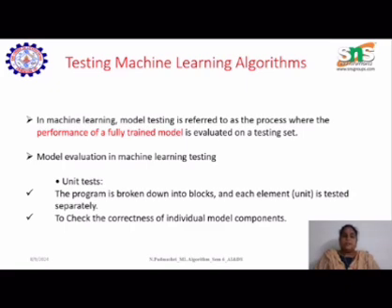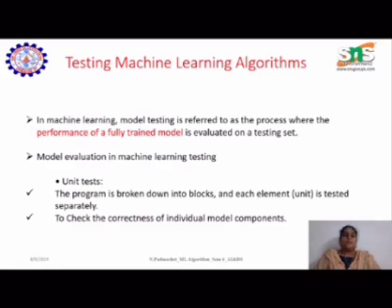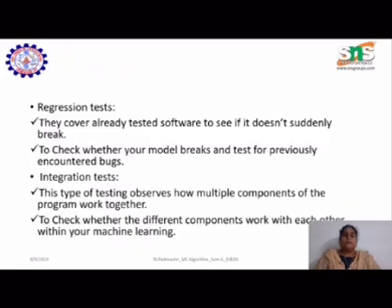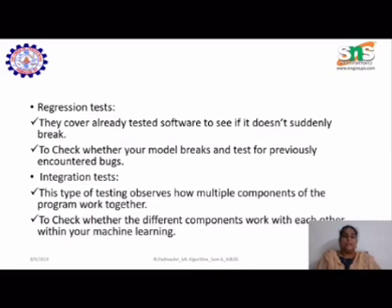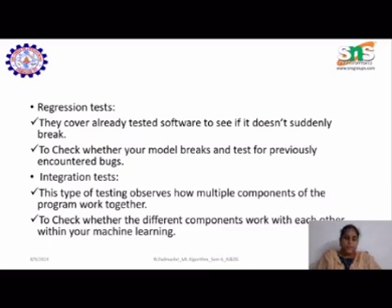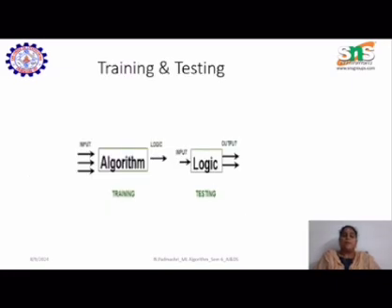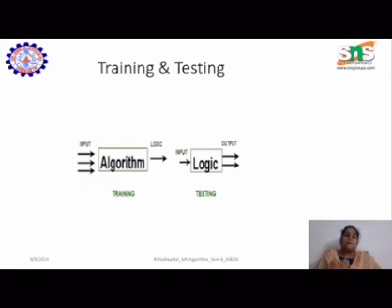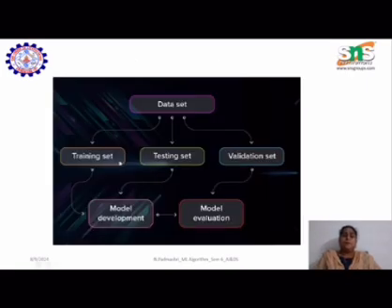TESTING ML ALGORITHM|N.PADMASHR||SNS INSTITUTIONS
"Testing Machine Learning algorithms is crucial to evaluate their performance and reliability. This video covers techniques like train-test split, cross-validation, and metrics such as accuracy, precision, and recall. Learn how to identify overfitting and ensure your model generalizes well. Perfect for anyone aiming to build robust and effective ML solutions!"